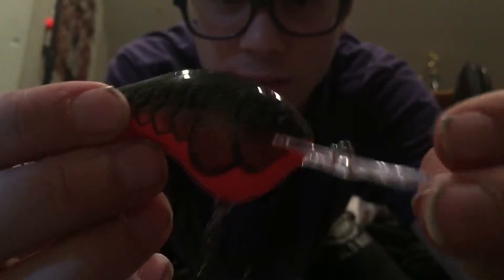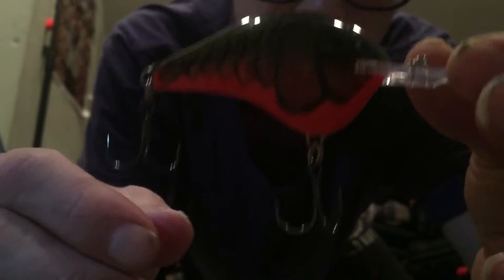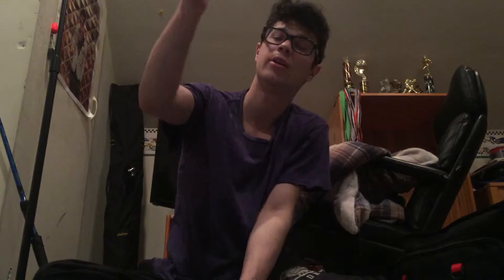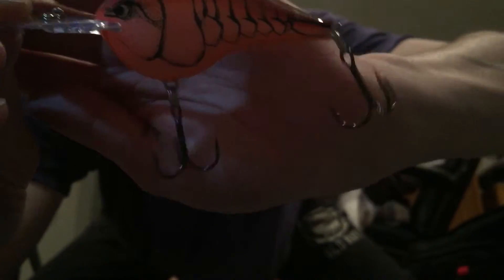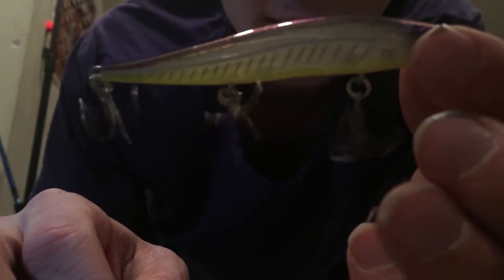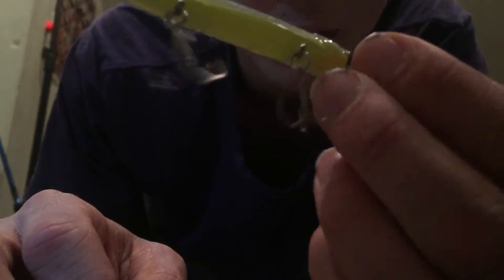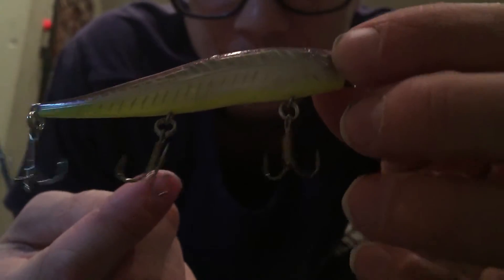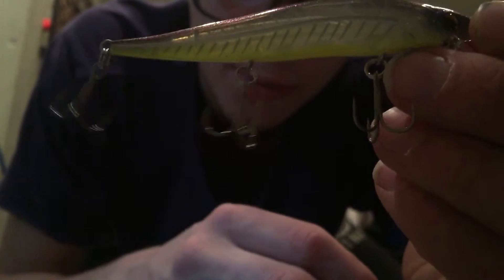Early Spring Bass Fishing Tips